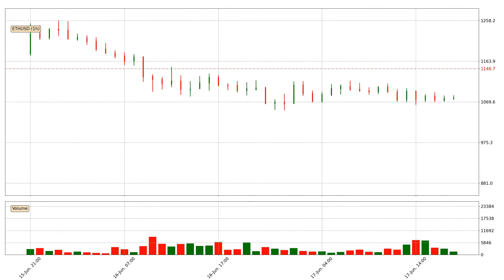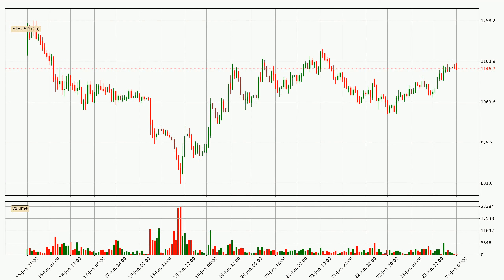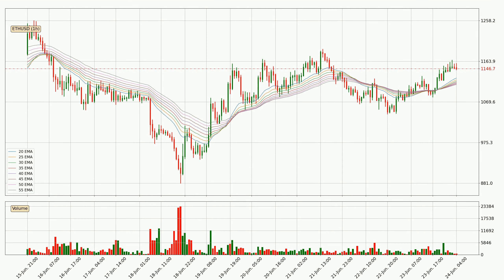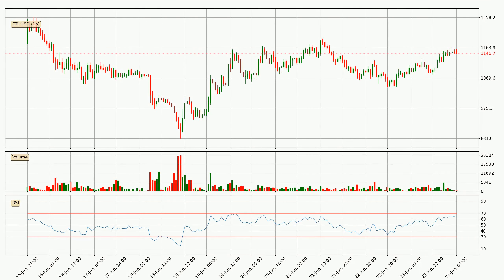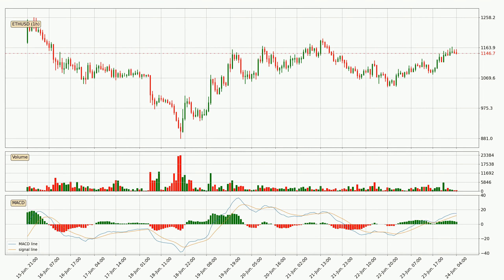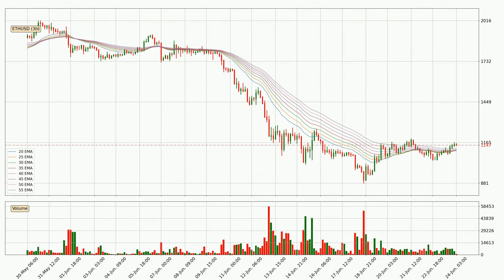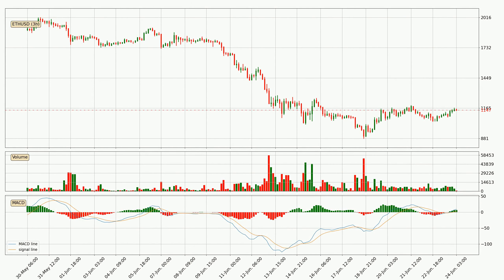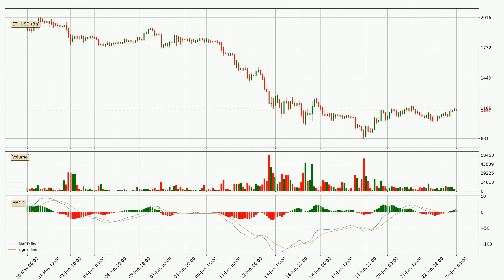Price Up With 5.8% 🔝 For Ethereum. What Follows Next For ETHUSD? | FAST&CLEAR | 24.Jun.2022